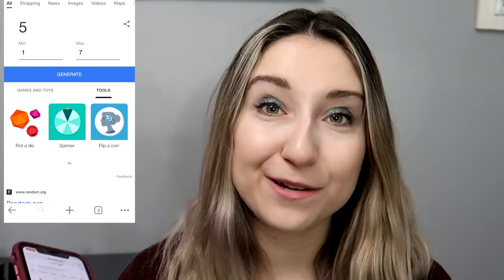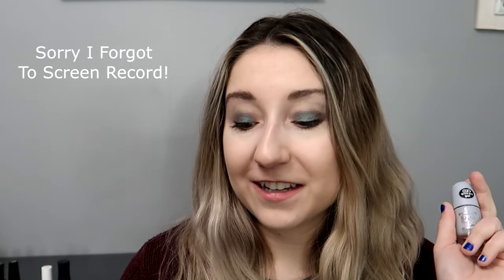NAIL POLISH PROJECT PAN! ( INTRO 2021)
I will be starting a project pan and focusing on using up my nail polish collection. I currently have seven nail polishes in this project, this month I am focusing on a usage goal. The majority of my nail polishes are drugstore and I don't want to bring any new nail polishes into my collection until I use more of what I currently have!